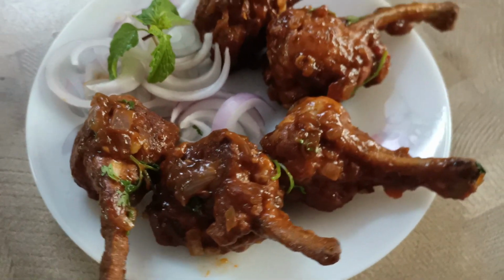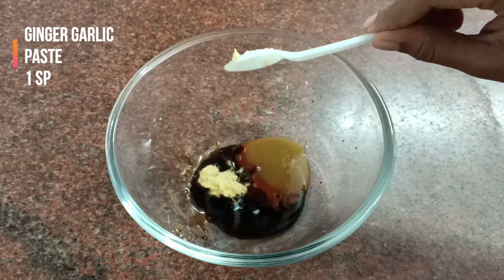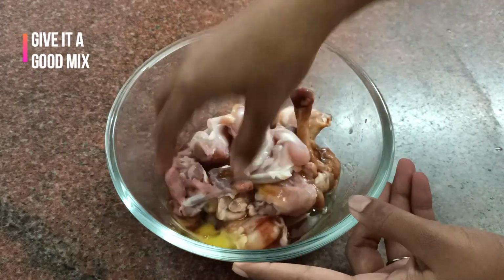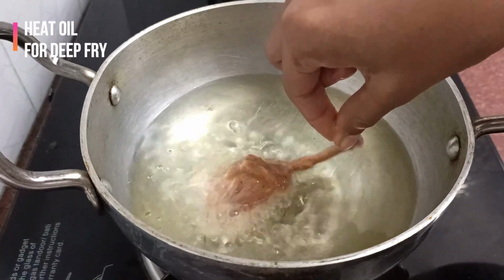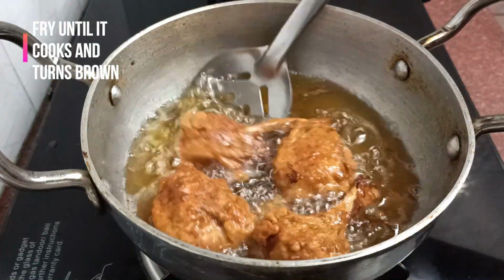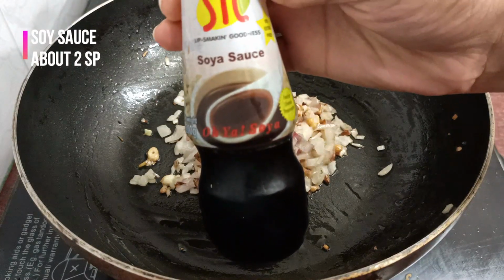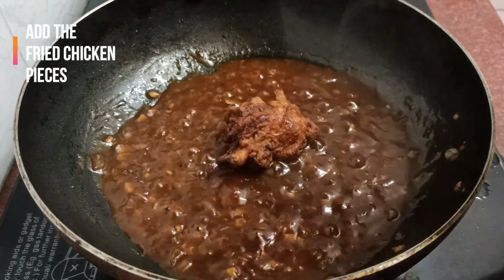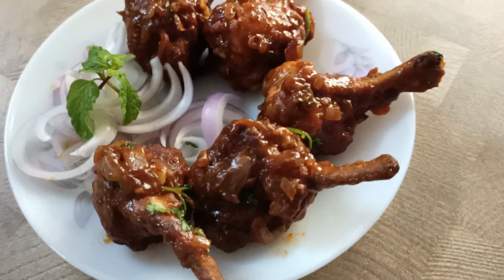Drums of heaven || Chicken lollipop starter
Hey guys! This is a very yummy chicken lollipop starter.
Do try this recipe and enjoy.

INGREDIENTS:

For the MARINATION:
Chicken lollipop - 300 g
Soy sauce - about 2 sp
Red chilli sauce - about 1 sp
Green chilli sauce - about 1 sp
Vinegar - 1sp
Salt - 1/4 sp
Red chilli powder - 1/4 sp
Ajinomoto/Tasting salt  (optional) - 1/4 sp
One egg
Maida - 2 sp
Cornflour - 3 sp
Salt - as per your requirement

For the SAUCE:
Oil
Garlic cloves - 10 to 15 - finely chopped
Onion - 1/2 cup - 1 medium sized - finely chopped
Tomato ketchup - 1sp
Cornflour slurry - 1 sp cornflour + 3 sp water
Red chilli powder - as per your requirement
Spring onion / coriander leaves - finely chopped
Water - about 1/2 glass

7 Comments
Harshitha Jawahar
Add a public comment...
km ckking
km ckking
5 days ago (edited)
Unga name harshita vaa,neenga kuuda youtube la comment panne sonninga